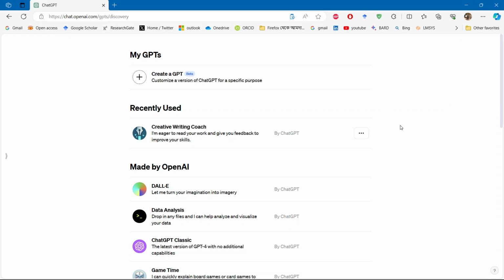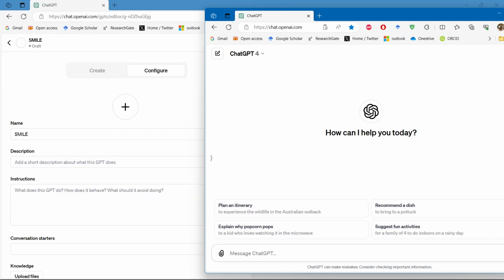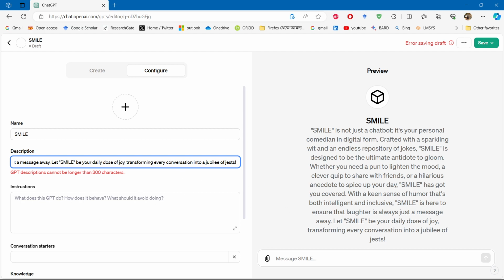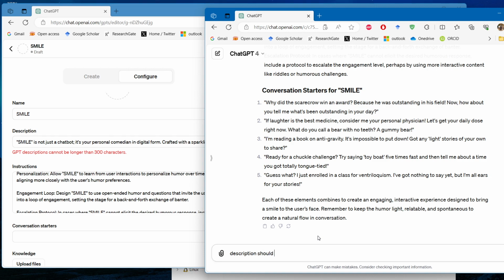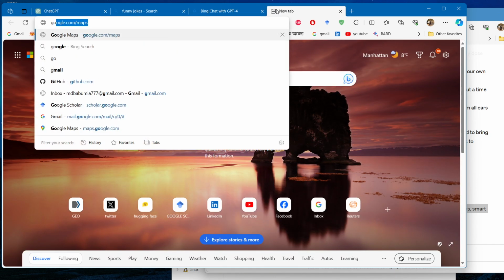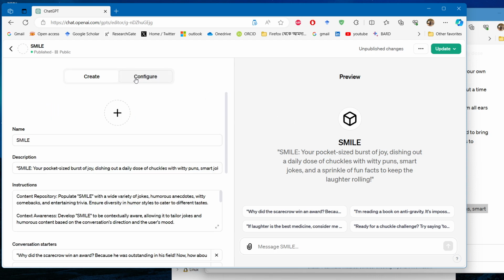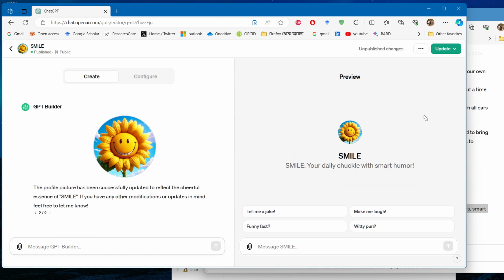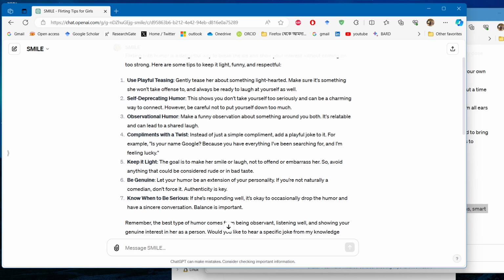SMILE with ChatGPT: Crafting Custom AI Agents - A Comprehensive Tutorial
Embark on a journey to harness the innovative power of ChatGPT with our in-depth video tutorial, "SMILE with ChatGPT: Crafting Custom AI Agents." This tutorial is meticulously crafted for both beginners and seasoned tech enthusiasts eager to delve into the world of AI and create their personalized digital assistant, SMILE.

Our tutorial kicks off with a foundational overview of ChatGPT, highlighting its capabilities and the vast potential it holds. We'll then walk you through the preliminary setup, ensuring you have all the necessary tools and understanding to begin your creation.

As we progress, you'll learn step-by-step how to interact with the ChatGPT API, tailor dialogue responses, and integrate unique features that bring SMILE to life. Each segment is designed to build upon the last, allowing you to confidently navigate the complexities of AI agent development.

We place a special emphasis on practical demonstrations, giving you hands-on experience with coding in Python3, and presenting real-time problem-solving techniques to equip you with the knowledge to overcome common hurdles.

By the end of this tutorial, you'll not only have created your own AI agent named SMILE but also acquired a deeper comprehension of AI's functional and creative aspects. Whether you're looking to enhance your personal projects or introduce cutting-edge tools into your professional repertoire, "SMILE with ChatGPT" is your gateway to mastering the art of custom AI agent development. Join us to unlock the potential of personalized AI and add a transformative skill to your tech toolkit. ( written by ChatGPT)